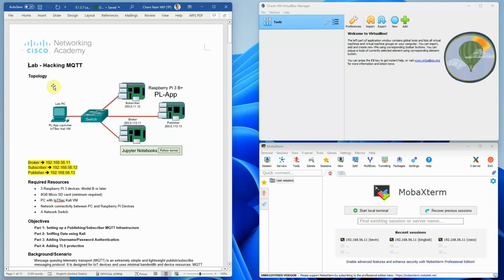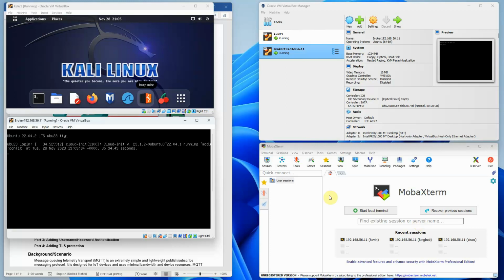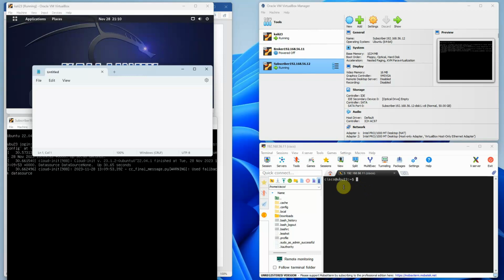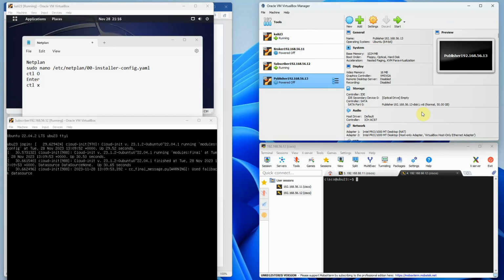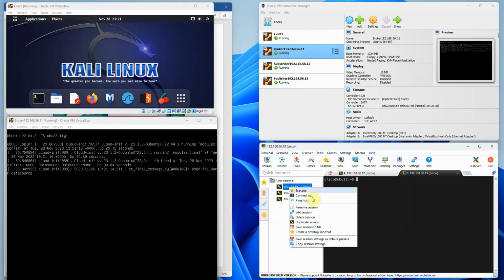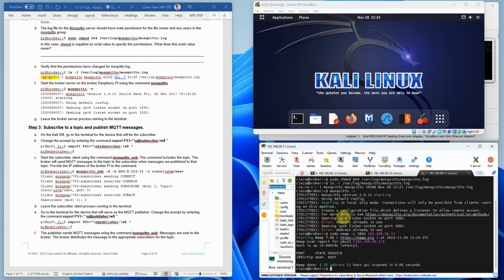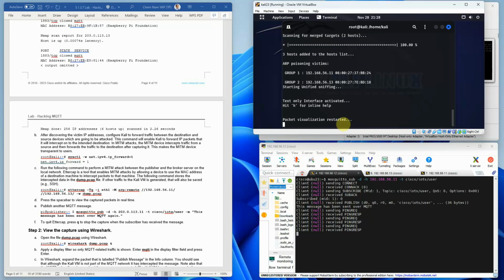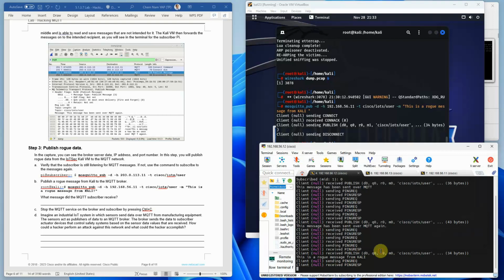MQTT part 1